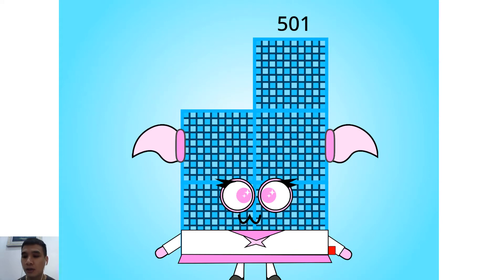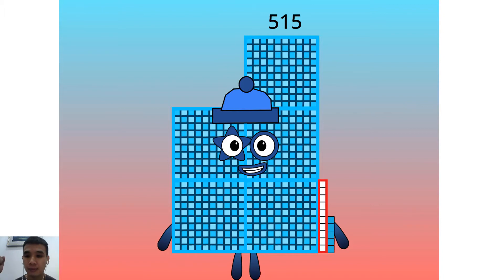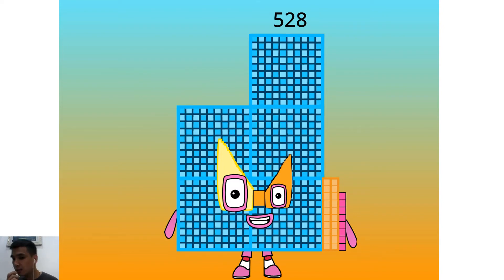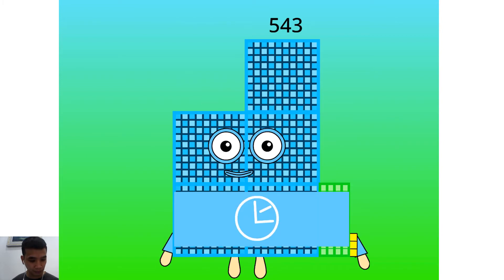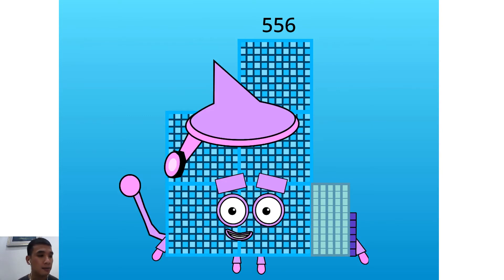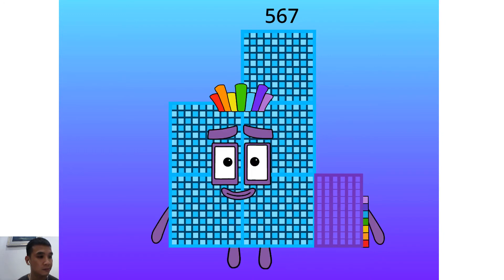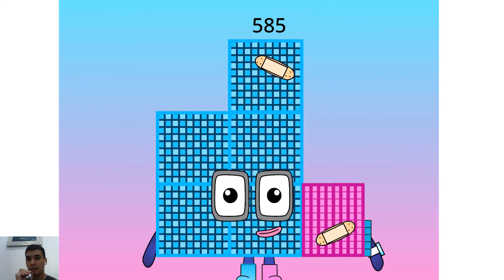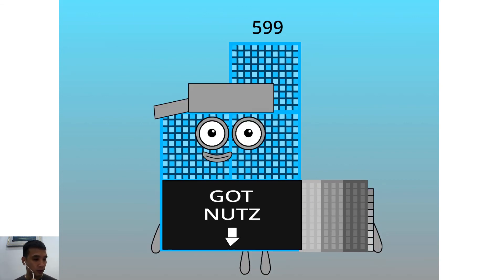New Numberblocks The Rest of 500s-590s